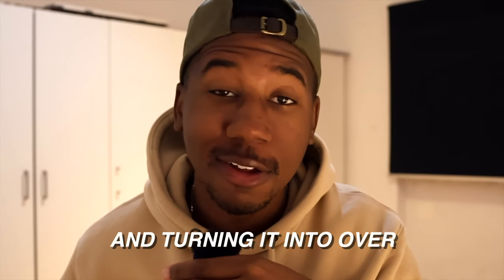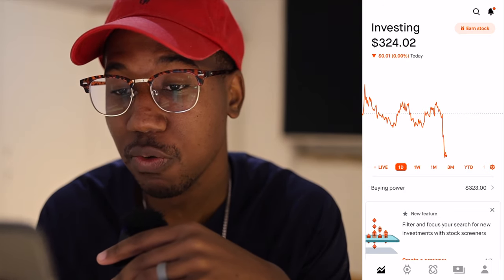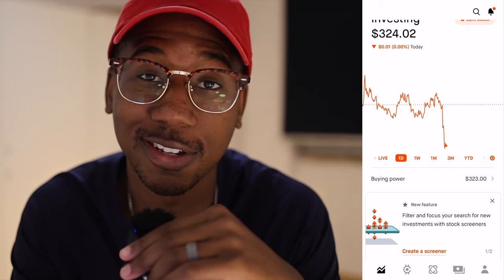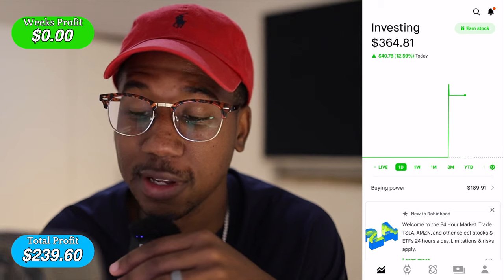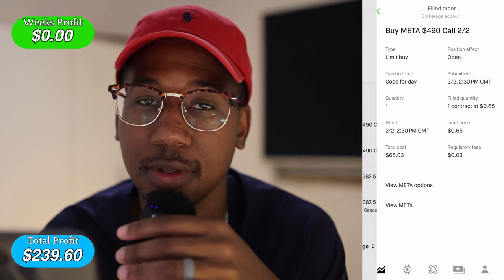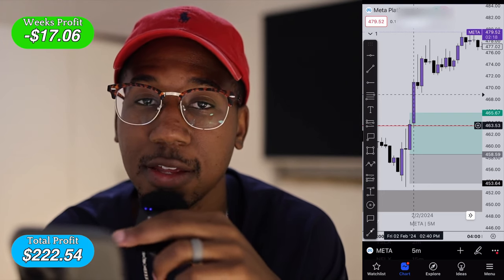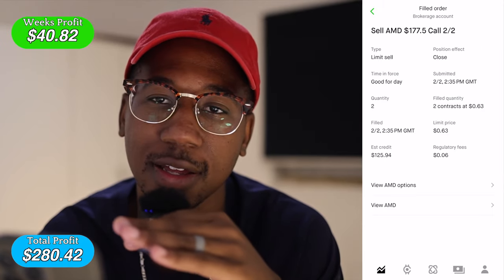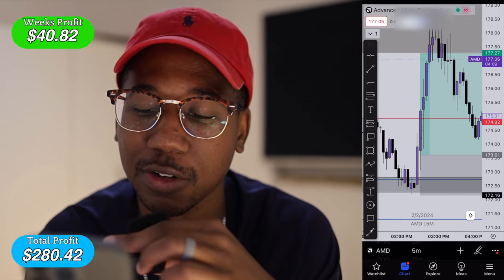Trying to Turn $200 into $28000 Trading Options In 52 Weeks - WEEK 6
10 Fractional Shares!

Follow along as I turn $200 into $28000 trading options in 52 weeks! In this video, I’ll show you the results of week 6 and share my trading strategy for reaching my financial goals.